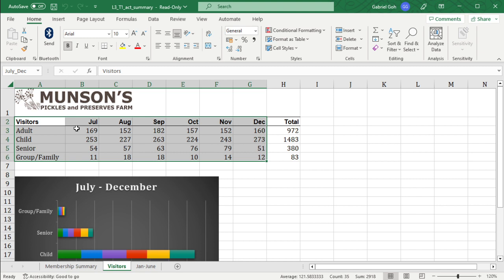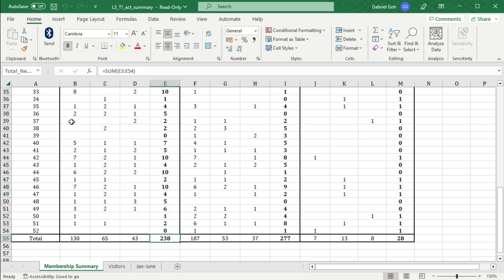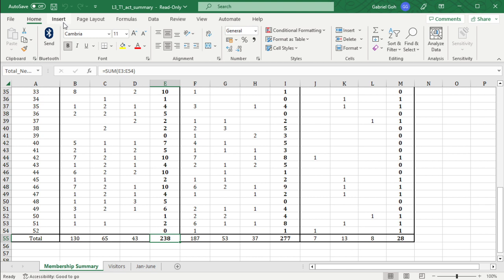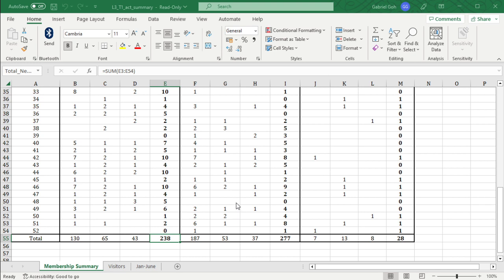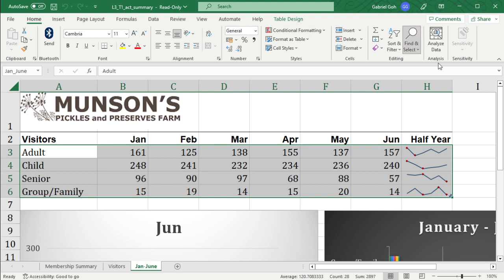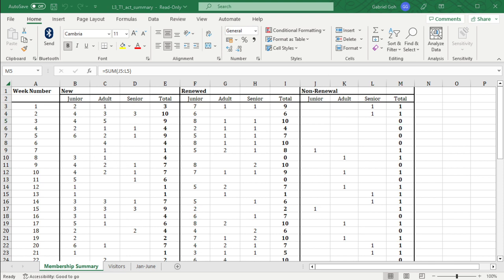Microsoft Excel Basics: Module 1: Introduction to Microsoft Excel, Lesson 2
- Different ways to enter, edit and delete data entries.
- How to save the Excel file